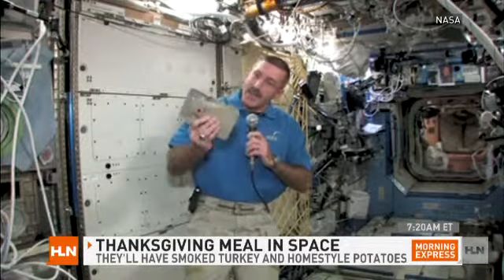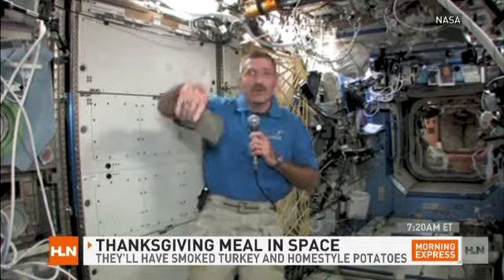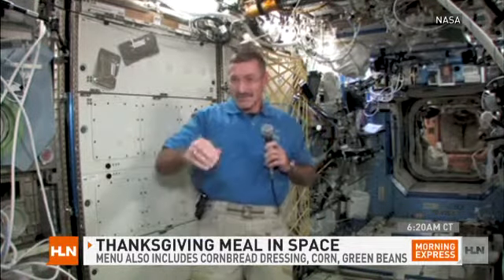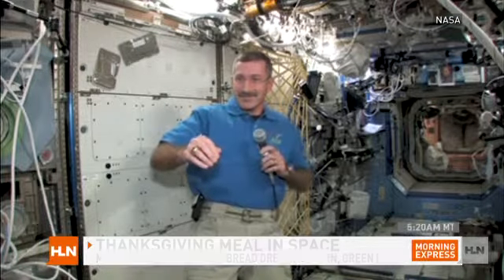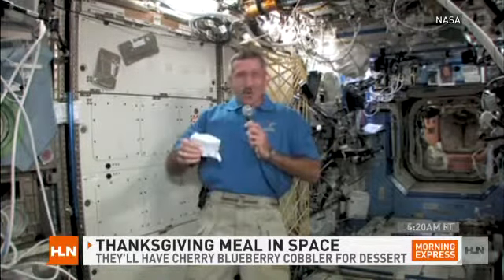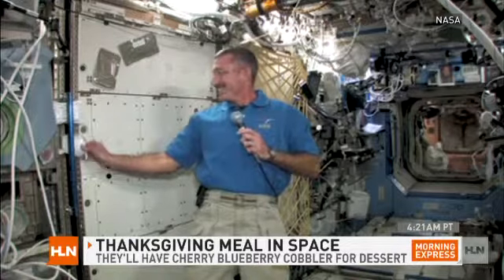Thanksgiving in space?!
The menu sounds just like a feast at Grandma's house. But aboard the International Space Station dinner is not served on the good china that comes out only two or three times a year. Nope, dinner comes in a pouch -- several pouches actually. In fact, this is a seven pouch meal!Pouch 1: Smoked TurkeyPouch 2: Home style potatoesPouch 3: Cornbread dressingPouch 4: CornPouch 5: Green beans1 tin: Cranberries (space cranberries)And for desert: A pouch of cherry, blueberry cobbler For more informaton please